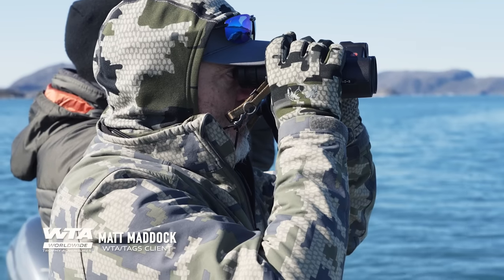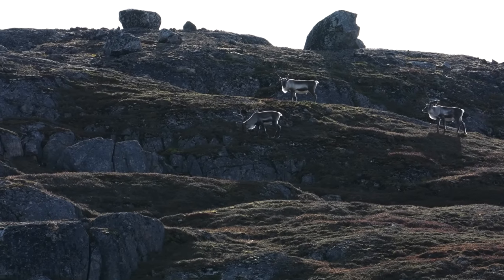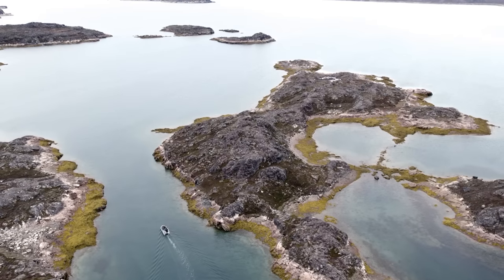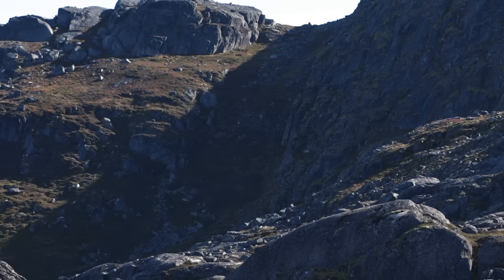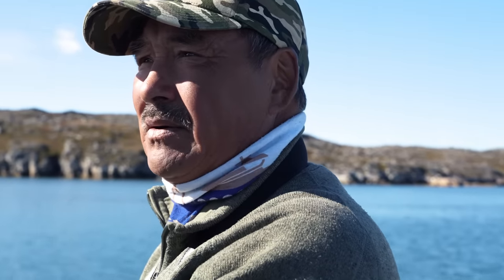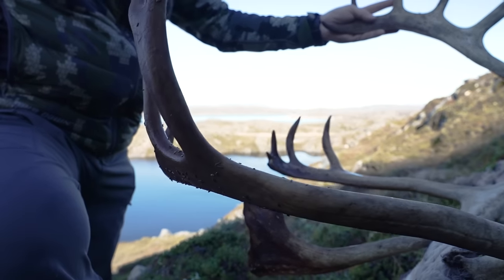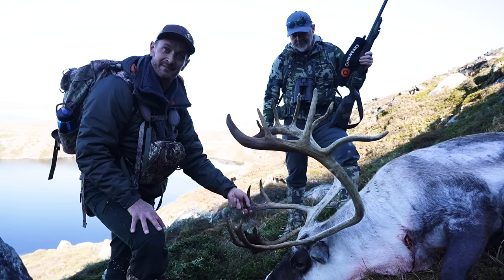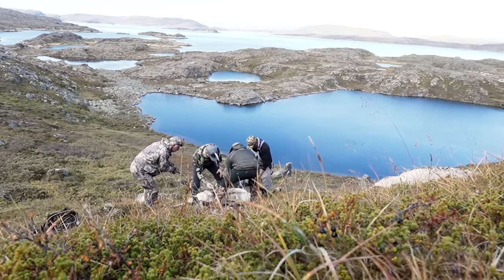Greenland Reindeer Hunt Episode 3 | Worldwide Trophy Adventures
Our adventure in Greenland continues, going after Reindeer and Arctic Char. Last week, WTA senior consultant Travis Baker and WTA client Kemal Carr were able to slap tags on two beautiful bulls. It’s day three in Greenland, and the Gunwerks 6.5 PRC has filled three out of the four Reindeer tags. Matt Maddock, WTA client, has one more tag in his pocket and is searching for a huge trophy bull.

Learn more about all of our hunting and fishing trips online 🌐 or give one of our consultants a call at